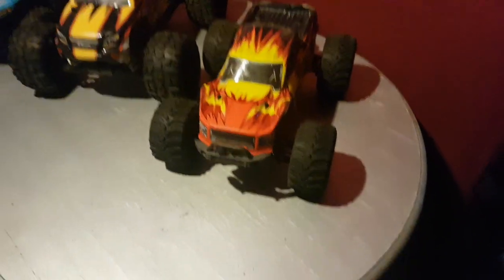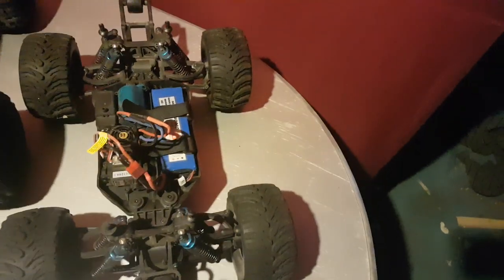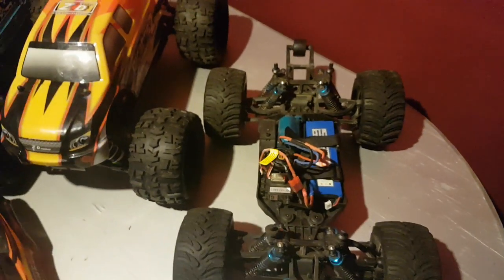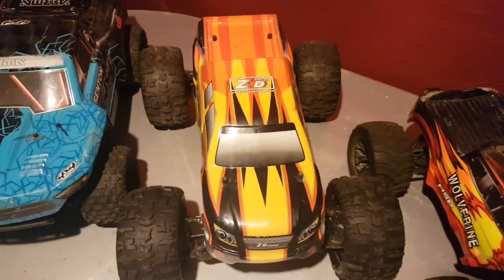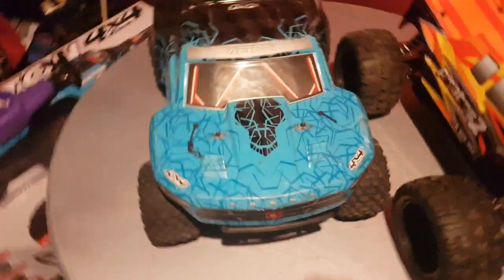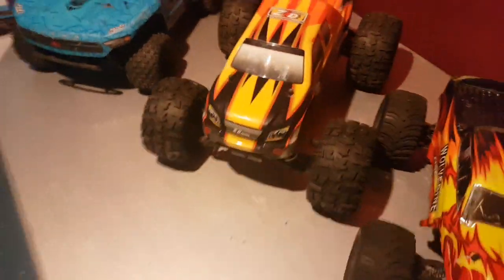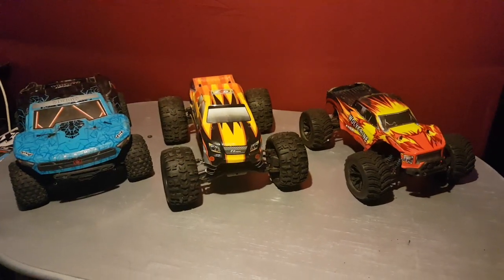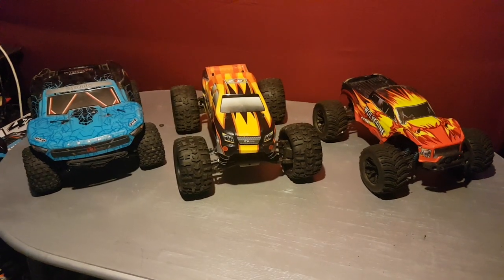Hsp,Zd Racing,Arrma Senton And New chassis up build